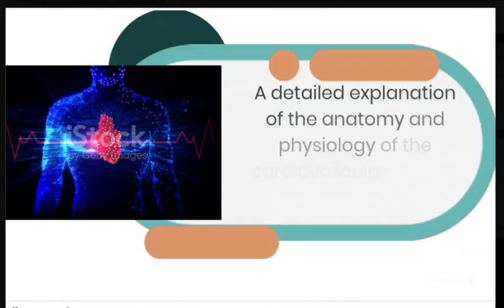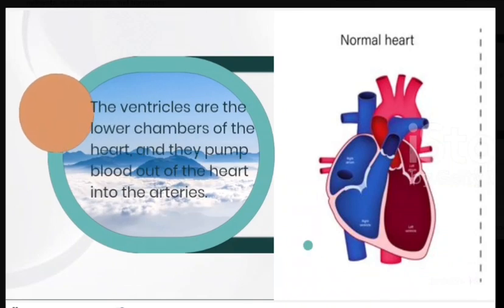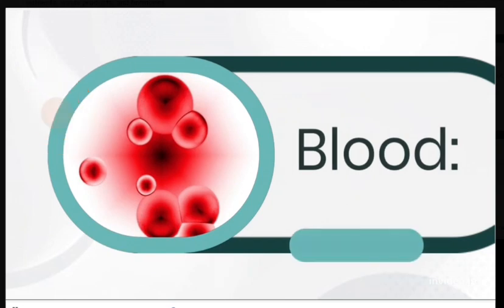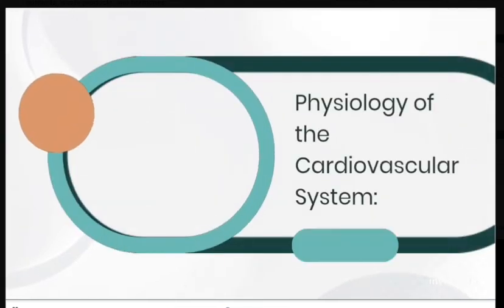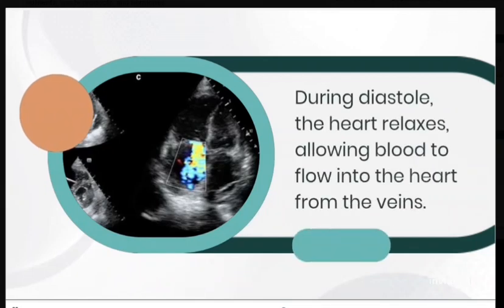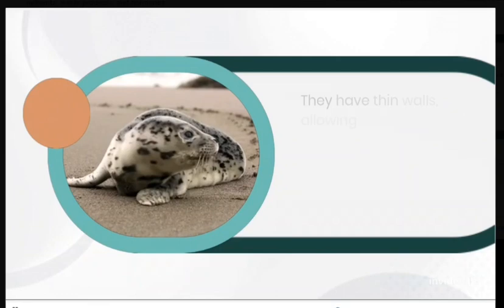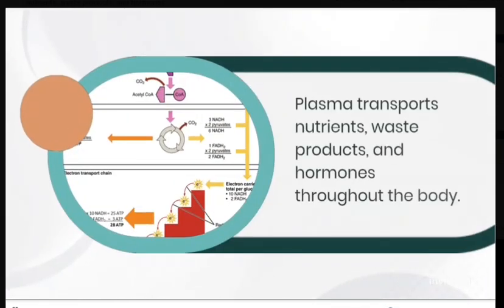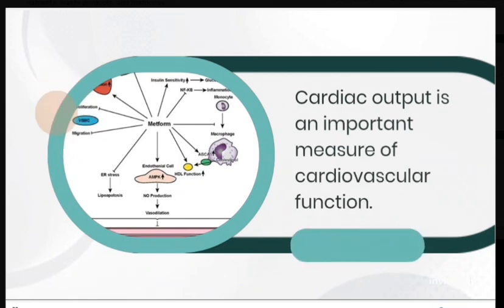Cardiovascular System | Life Coach-Aim is to serve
Anatomy and physiology of cardiovascular system
Heart
Life13888
LIfe Coach